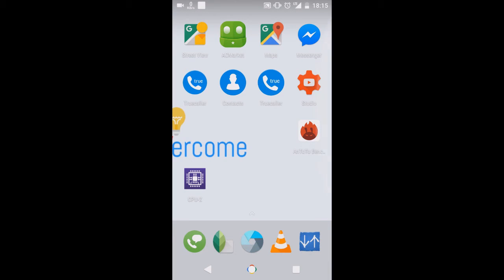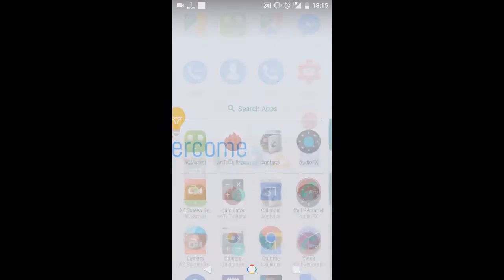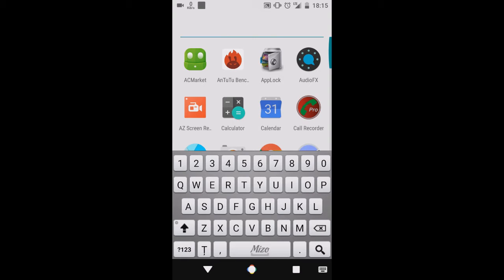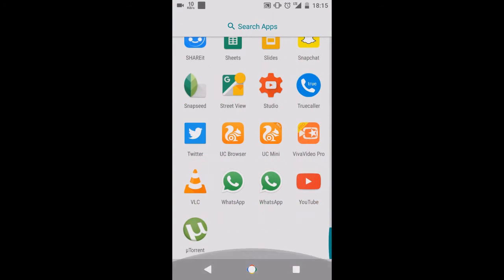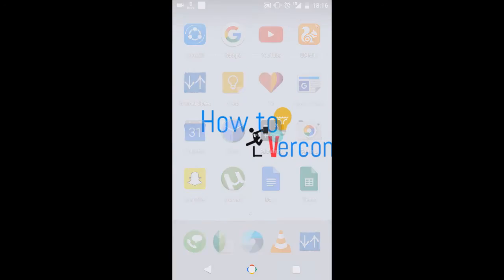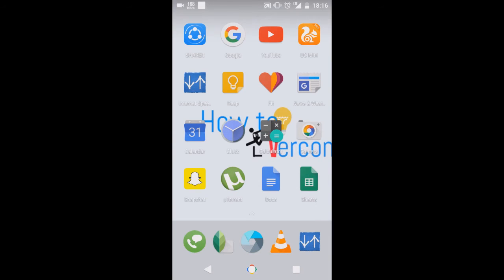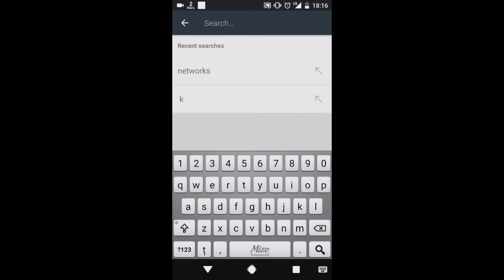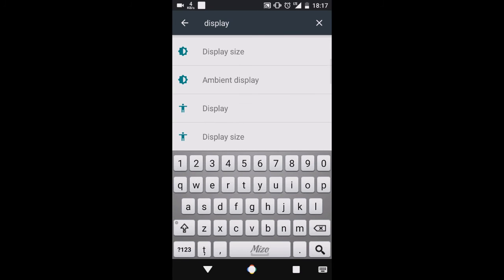How android nougat 7.1.1 works on nexus 5 [Custom ROM]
Nexus 5 runs custom ROM nougat 7.1.1 very stable and smoothly, It does't lag It's quit faster than before it was on stock ROM, great job done by developers.